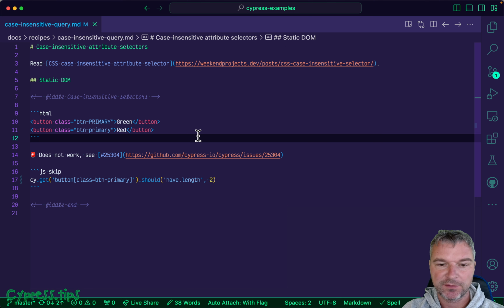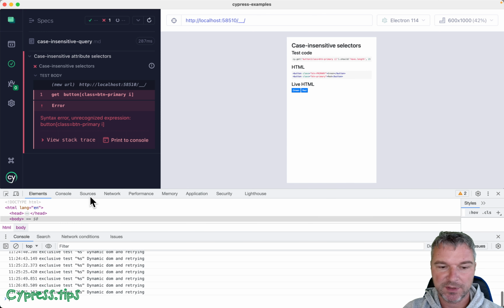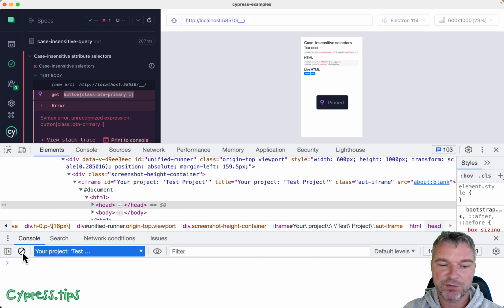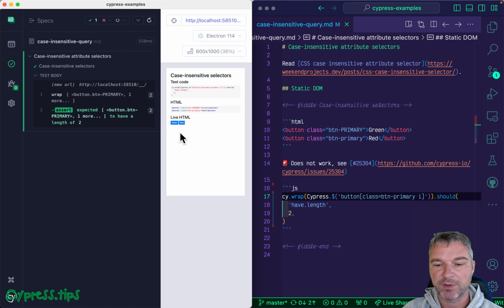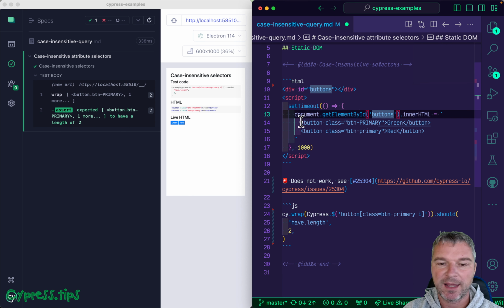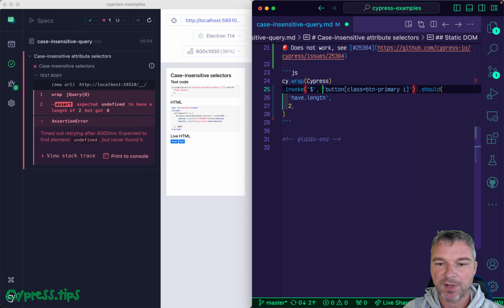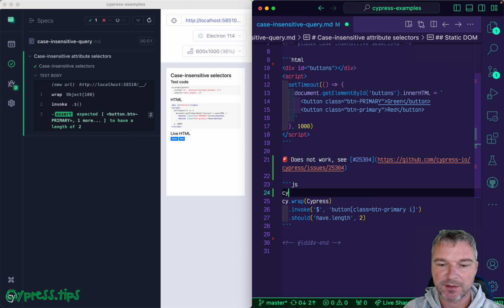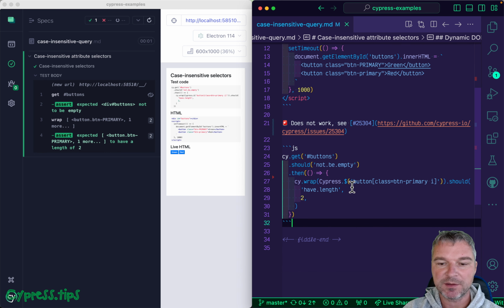Case-Insensitive Query With Retries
This video shows how you can use Cypress.$ jQuery method to select elements without matching the attribute casing. While cy.get does not allow you to pass "i" suffix to mark the CSS selector case-insensitive (see bug you can work around it by using Cypress.$("... i") or even retry it by doing cy.wrap(Cypress).invoke("$", "...i")
// static page, let's find all buttons with class "btn-primary" or "bTn-PrImArY"
cy.wrap(Cypress.$('button[class=btn-primary i]')).should(
  'have.length',
  2,
// dynamic page, retry the query
cy.wrap(Cypress)
  .invoke('$', 'button[class=btn-primary i]')
  .should('have.length', 2)